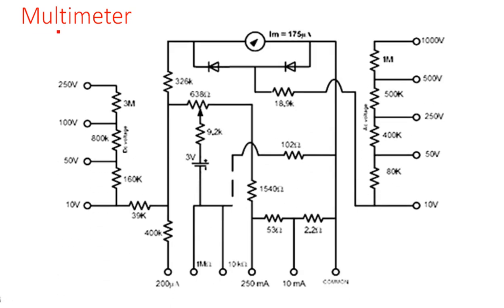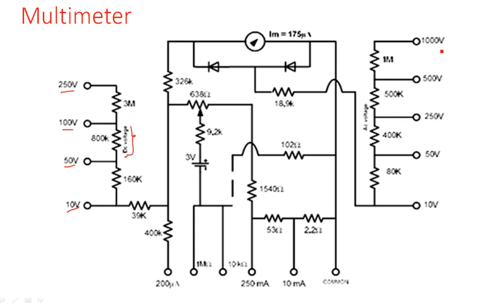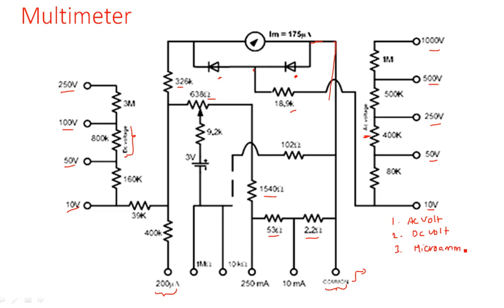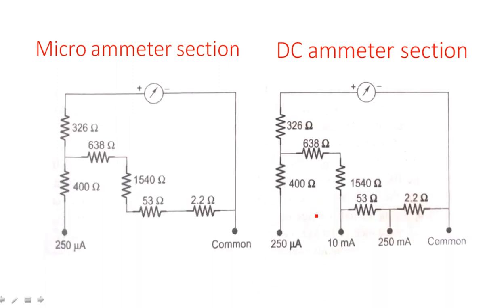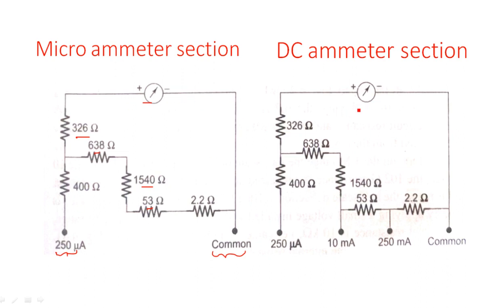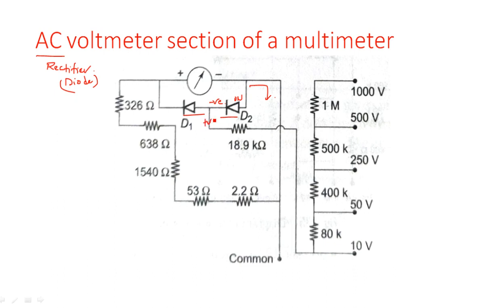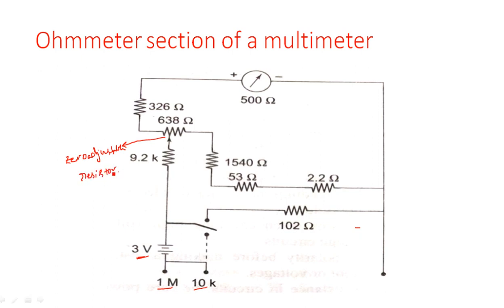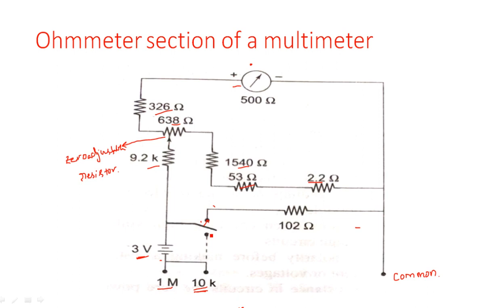Multi meters | Electrical Instruments ( EIM ) | Lec - 15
Electrical Instruments ( EIM ) - Multi meters
Micro Ammeter section
DC Ammeter Section
DC Voltmeter section of Multimeter
ohmmeter section of Multimeter